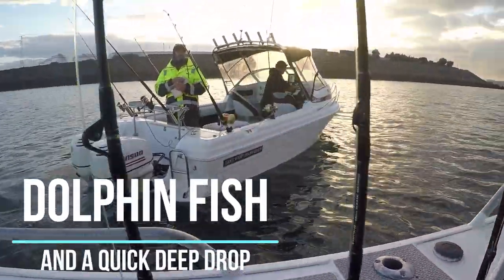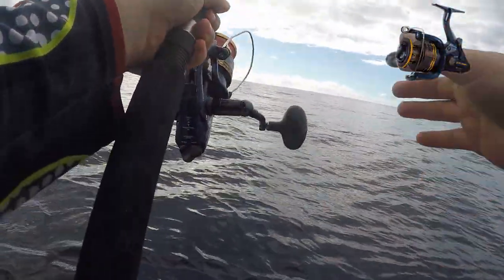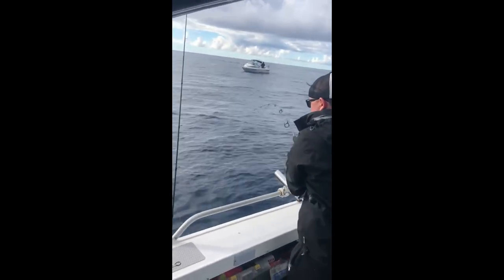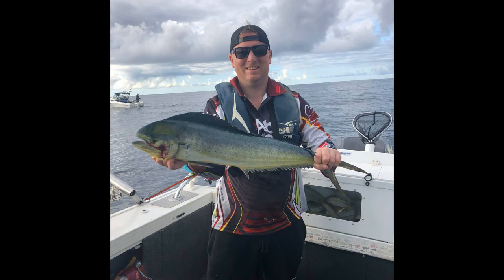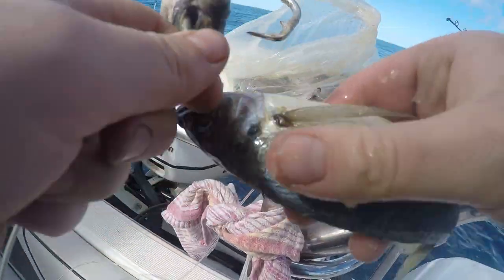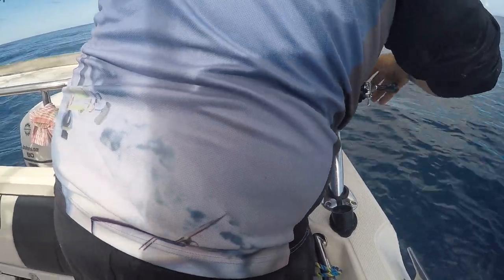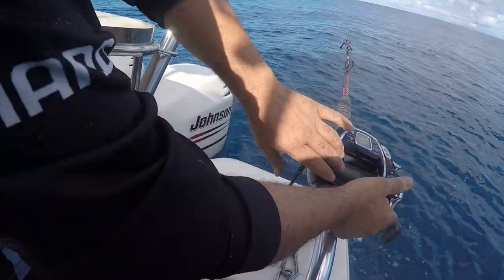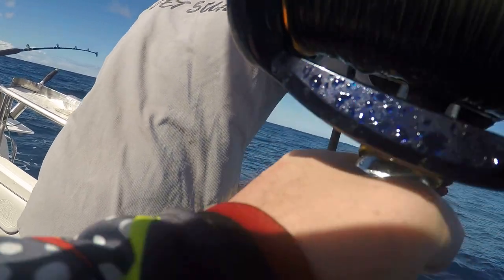Dolphin Fish / Mahi Mahi from a Floating Log and Deep Drop Fishing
Fishing with my mates in Sydney chasing some dolphin fish and some big barrels deep dropping. Unfortunately we ran into some issues with the motor which ended the day early, however, still managed some good fish.